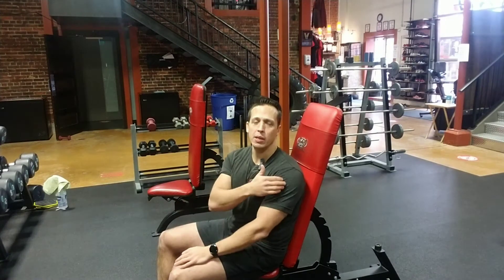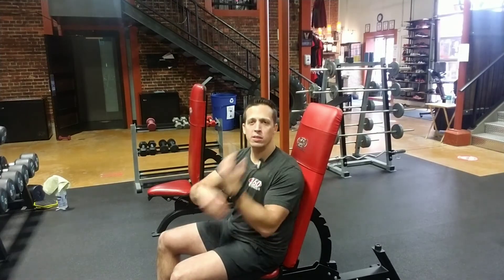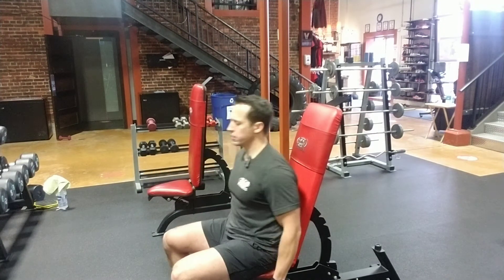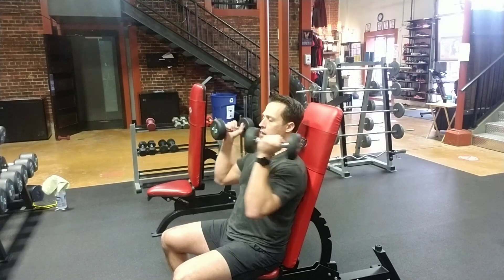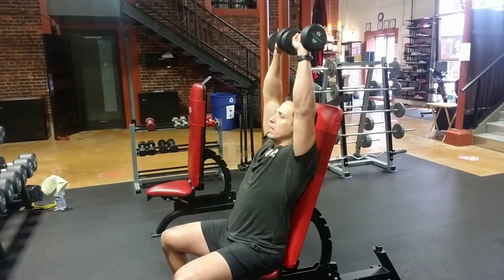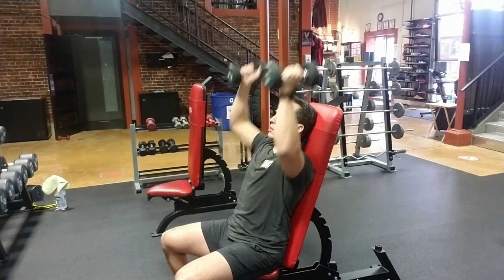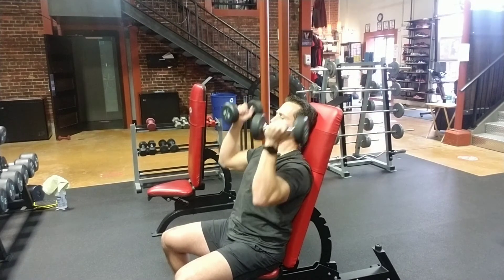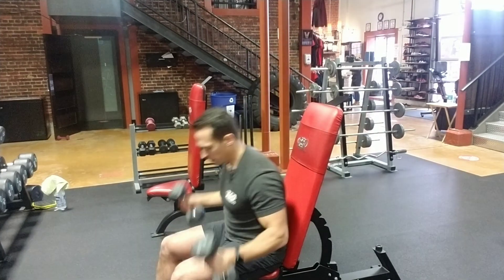Arnold Press - 360 Fitness Exercise Demo